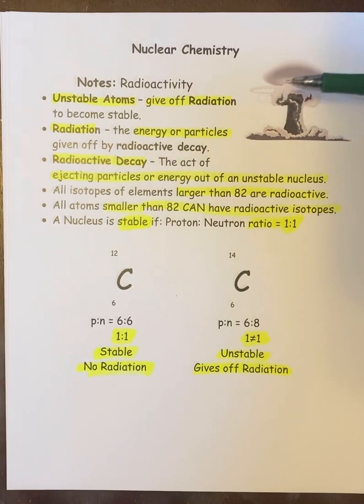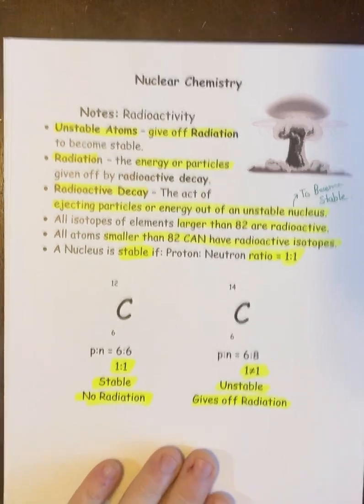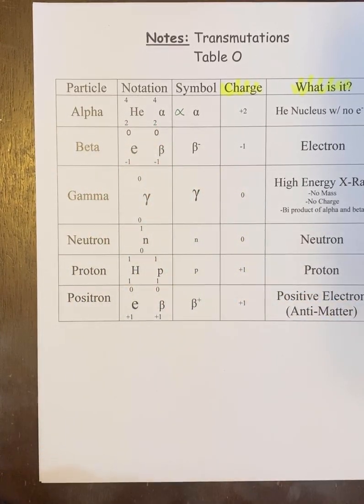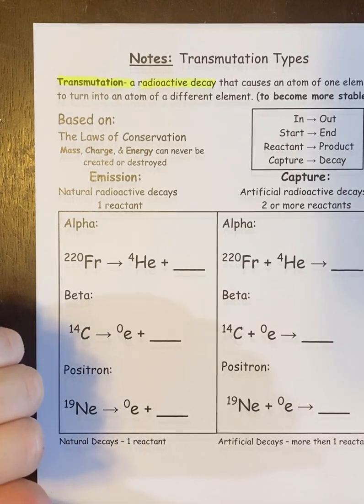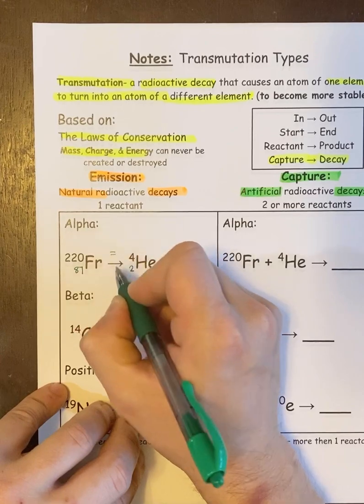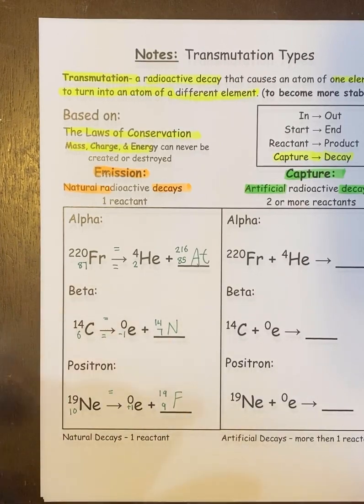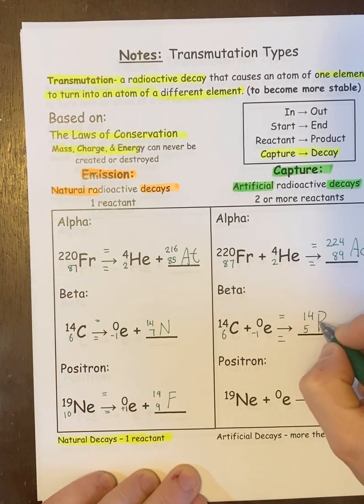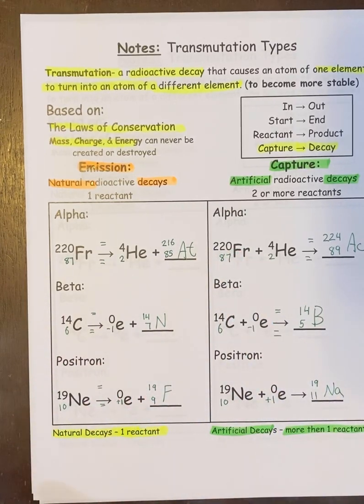Notes: Nuclear Stability, Table O, Transmutations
you will learn to determine if a nucleus is stable or unstable, read table O and predict the products of radioactive emissions & captures